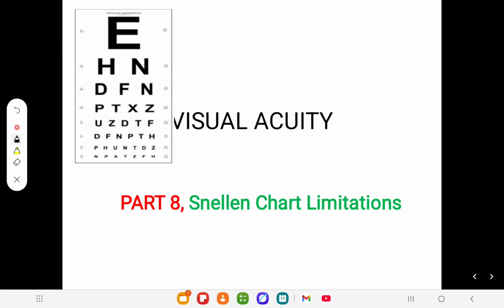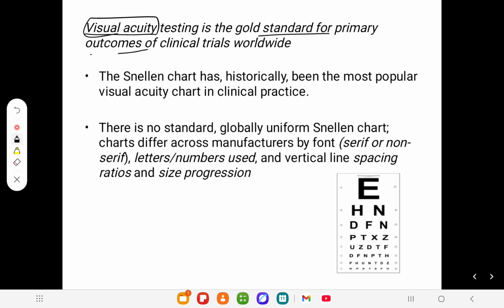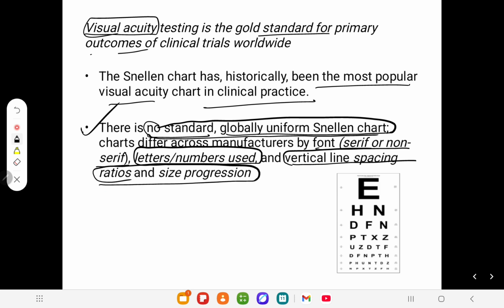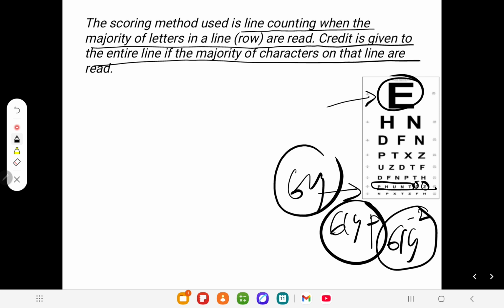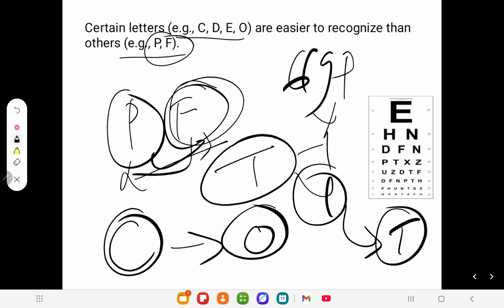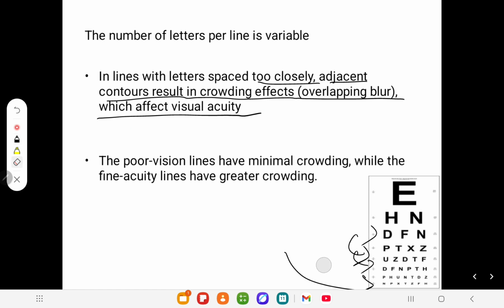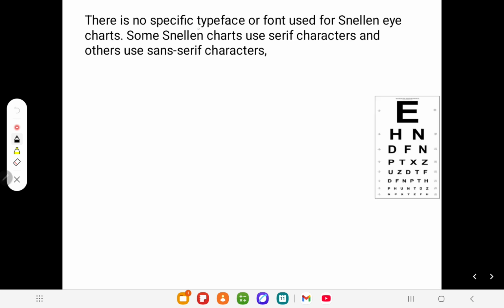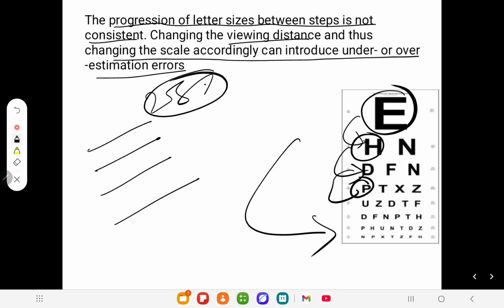Part 8, Snellen chart limitations in optometry and vision science